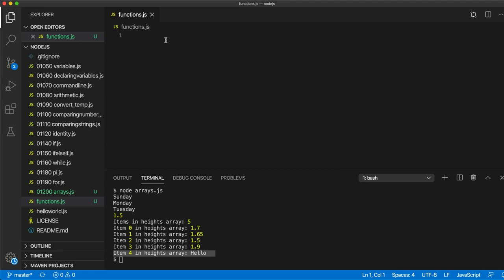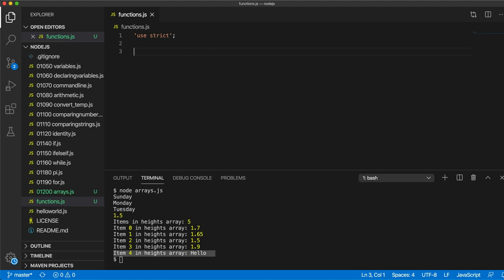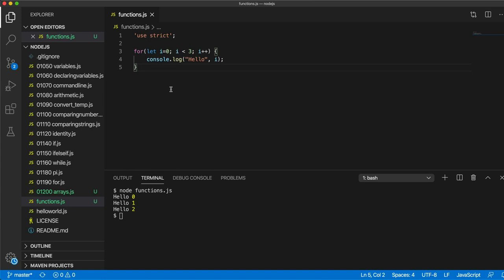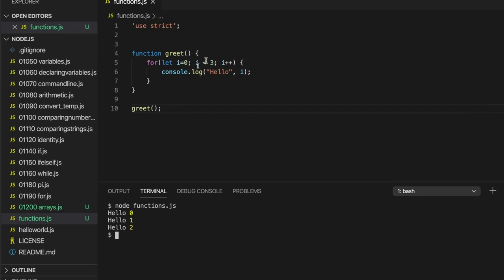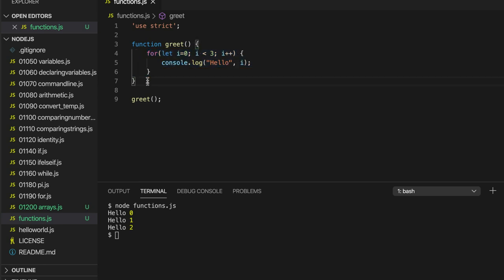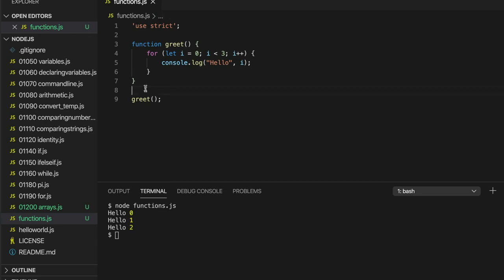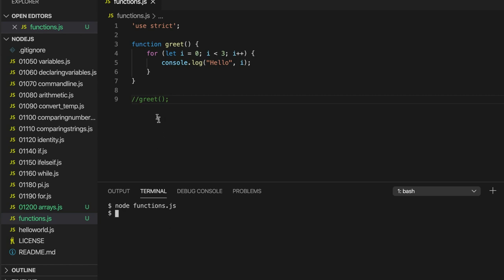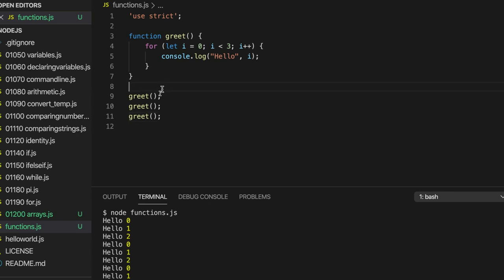Functions: Javascript and NodeJS for Complete Beginners 026